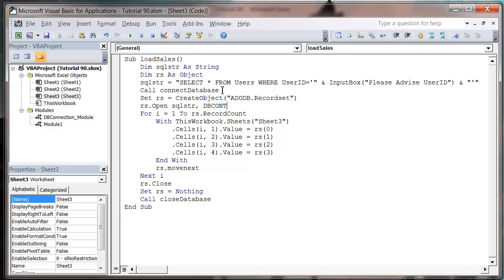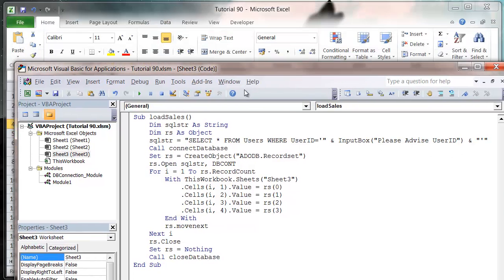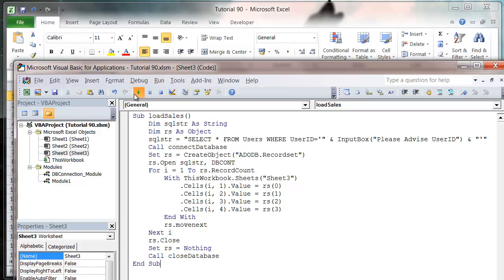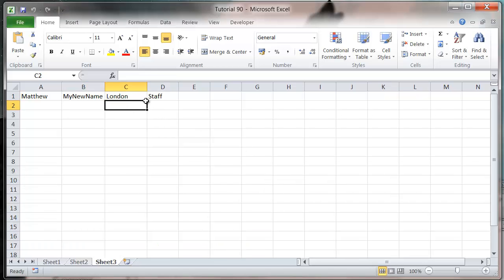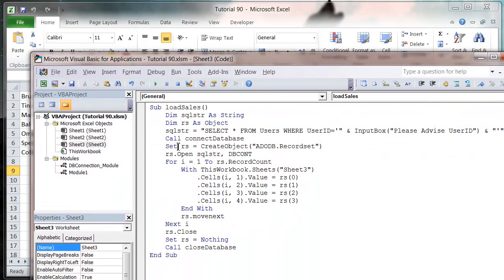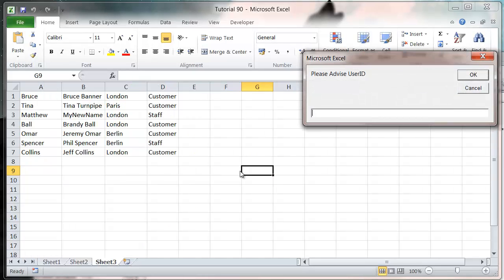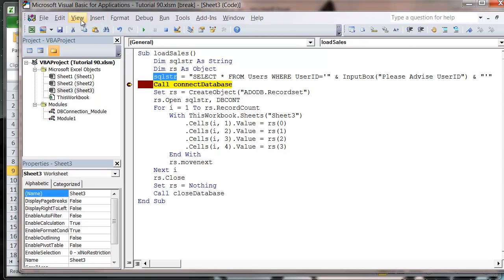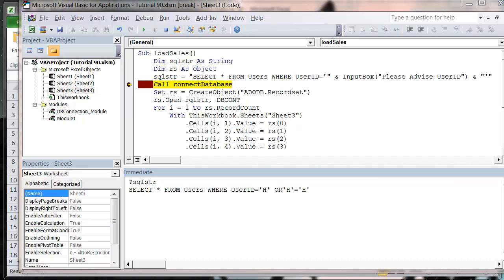Excel 2010 VBA Tutorial 90 - ADODB - SQL Insertion Database Hacking